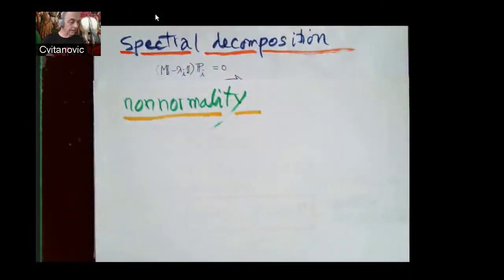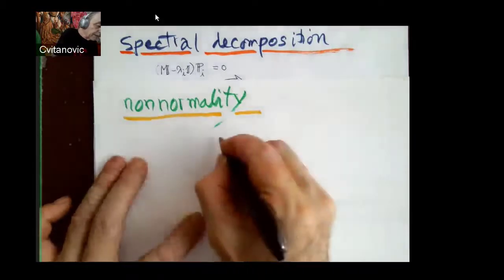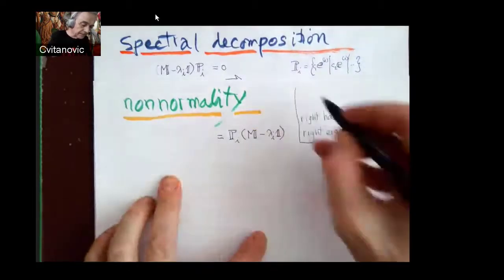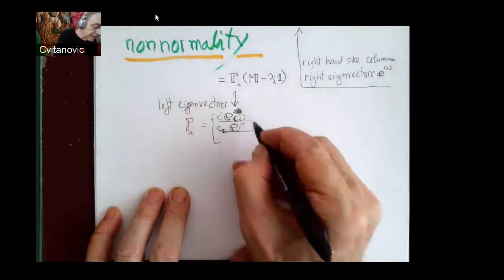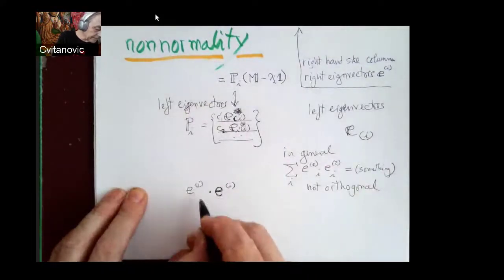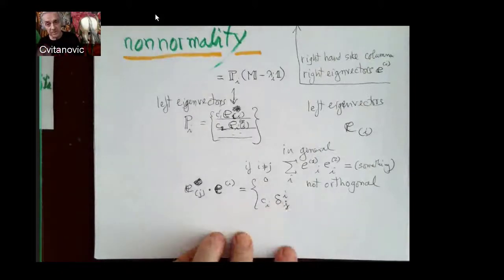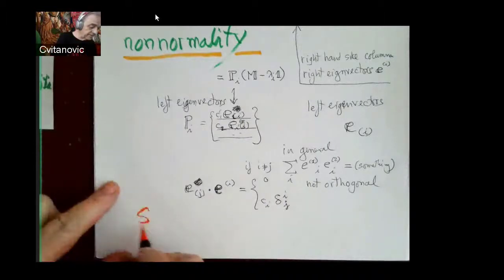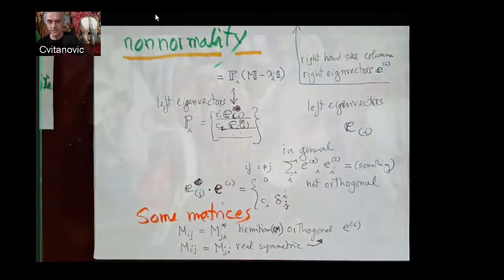Lecture 1.9 Right, left eigenvectors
Predrag Cvitanović
ChaosBook.org/~predrag/courses/PHYS-6124-20
YouTube.com/playlist?list=PLVcaOb64gCp-J115RvfOhE1Yb4s584Mho

nonnormal.mp4